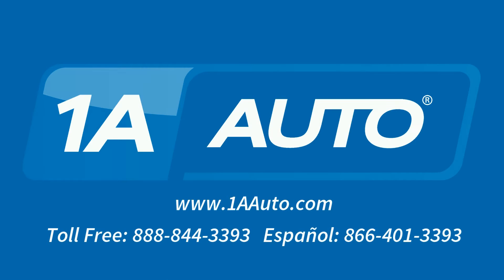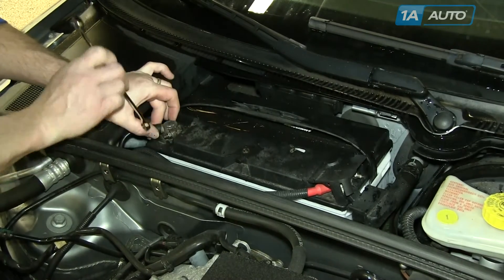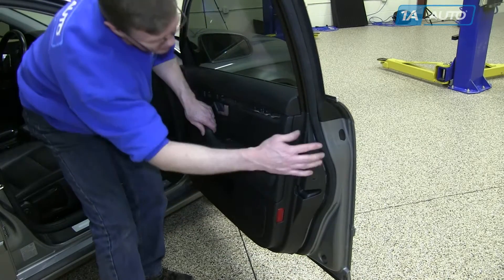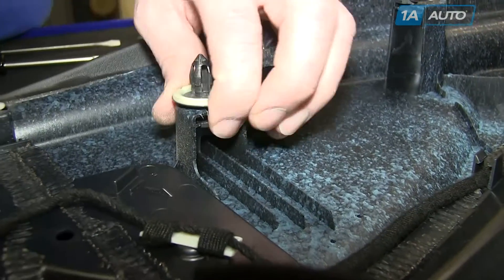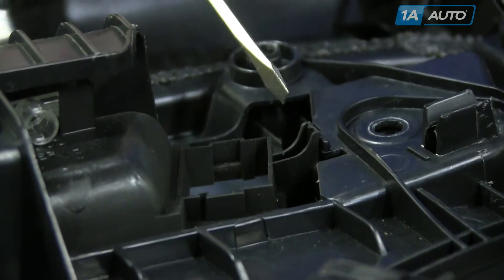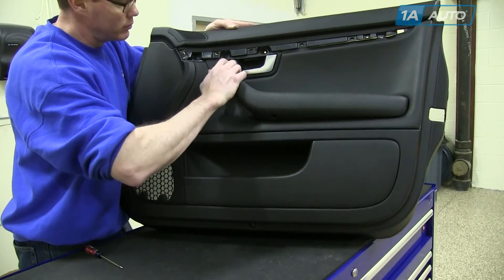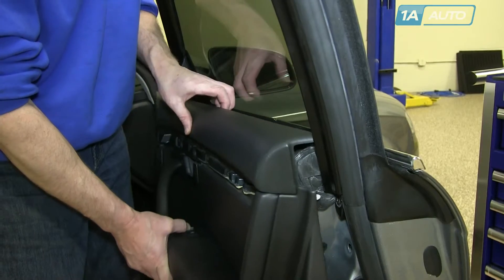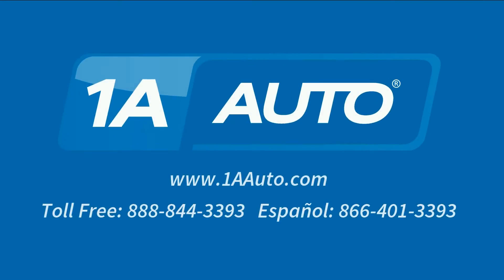How to Replace Interior Passenger Door Handle 04-09 Audi A4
1A Auto shows you how to repair, install, fix, change or replace a broken or snapped off interior door handle. This video is applicable to the 05, 06, 07 Audi A4

This process should be similar on the following vehicles:
2004 Audi A4
2005 Audi A4
2006 Audi A4
2007 Audi A4
2008 Audi A4
2009 Audi A4